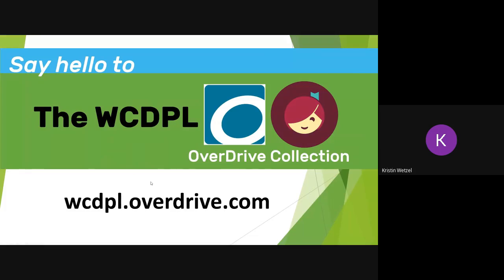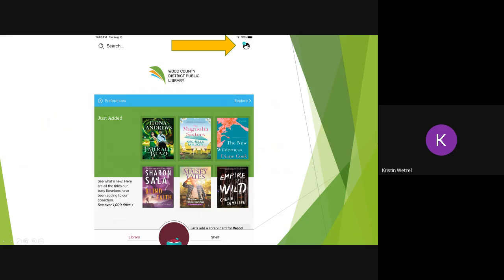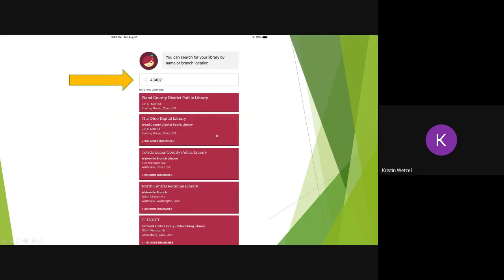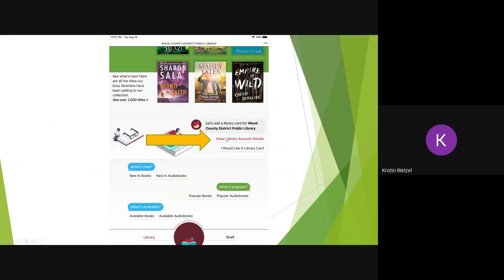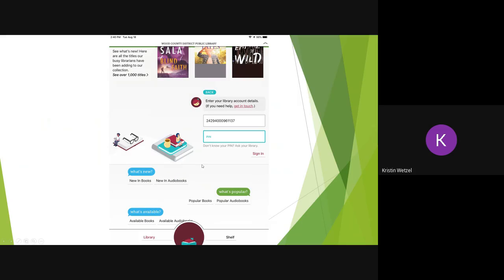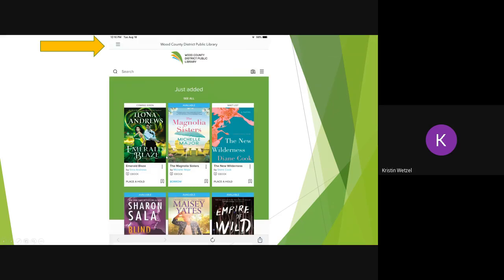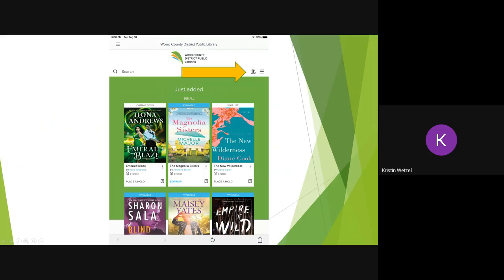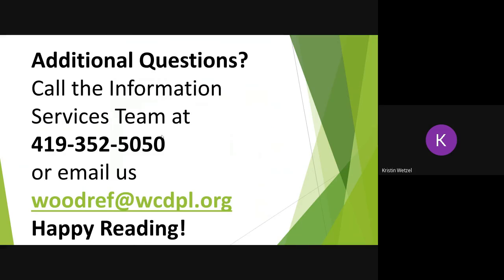Libby Overdrive: Adding a Library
WCDPL's Kristin Wetzel talks you through adding WCDPL OverDrive Collection to your Libby app.